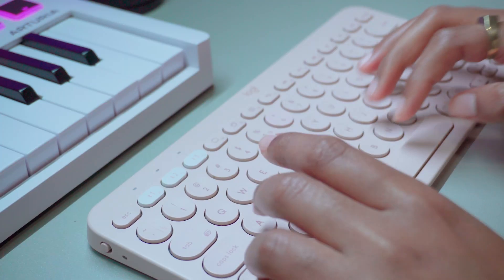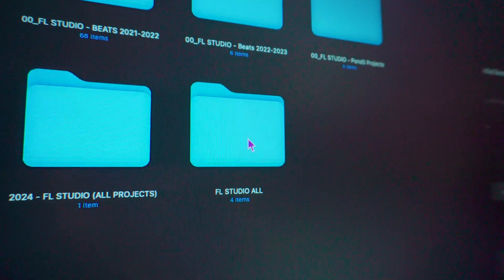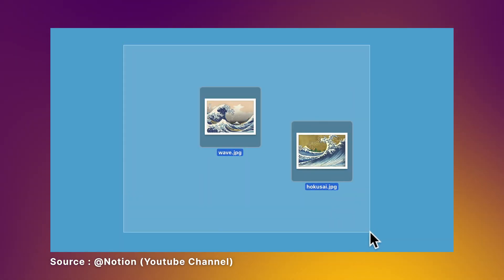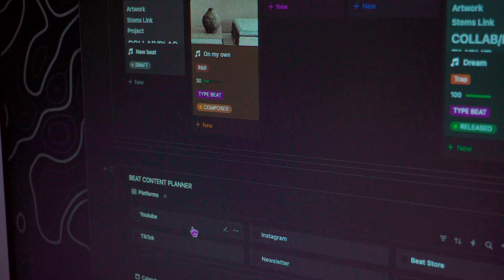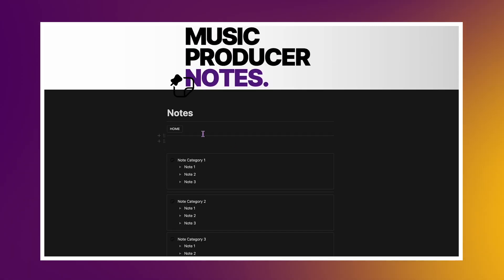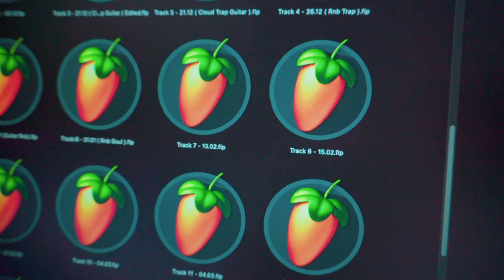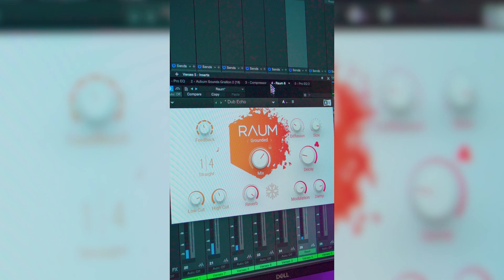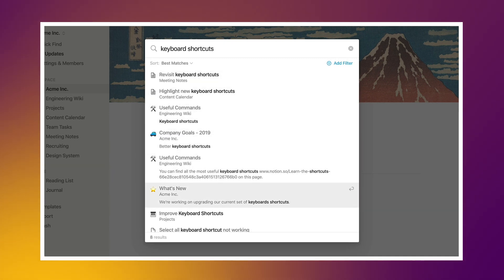How I Use NOTION as A Music Producer | Music Producer HUB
In this video, I'll show you how I use Notion as a music producer in a simple and efficient way. If you're looking to boost your productivity, this Notion tour is a must-watch!
I will show you my Notion setup, showcasing the simple yet effective systems I've implemented to manage everything from beats ideas to production schedules. Whether you're a beginner or an experienced producer, you'll discover tips and tricks to make the most out of Notion for music production.

|| 1️⃣CHAPTERS ||
00:00 - Introducing the Music Producer Hub in Notion
01:32 - How to use and customize the Music Producer HUB
03:50 - 4 Useful Tips On How To Use Notion Without Getting Overwhelmed
05:05 - Conclusion and template link

|| 2️⃣ FREE Resources for Music Creators ||

|| 3️⃣ MY PRODUCTS ||

|| 4️⃣ DISCOVER MORE ||

▫️My beats channel : ​⁠​⁠ @ProdBySpirante

|| 5️⃣ GET IN TOUCH WITH ME ||

|| 6️⃣ TOOLS I USE ||

|| 7️⃣ MY STUDIO SETUP GEAR LIST ||

Producing DAW : FL Studio + Logic Pro
Recording DAWs : Studio One Artist + Pro Tools
Microphone : Rode NT2-A
Microphone Arm : Rode PSA1
Headphones : Audio technica m30x
Audio Interface : Presonus Audiobox iTwo
25 Keys Midi Keyboard : Arturia Minilab 3
37 Keys Midi Keyboard : Novation Launchkey 37
Computer : MacBook
Camera : Sony ZV-E10
SSD : Sandisk + Samsung